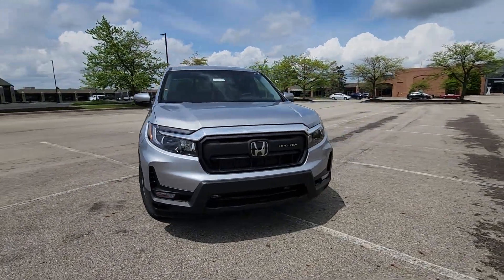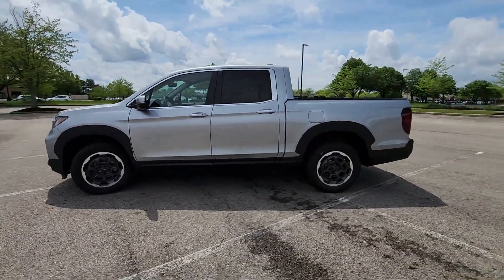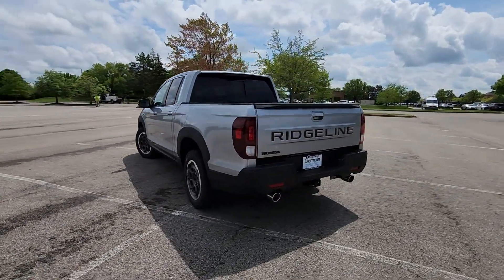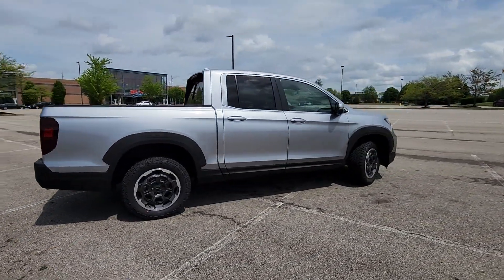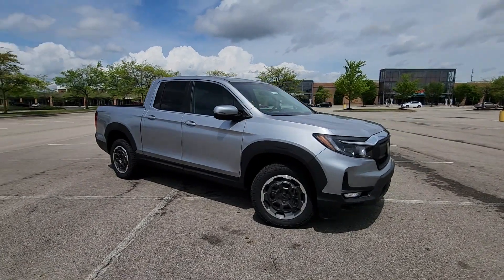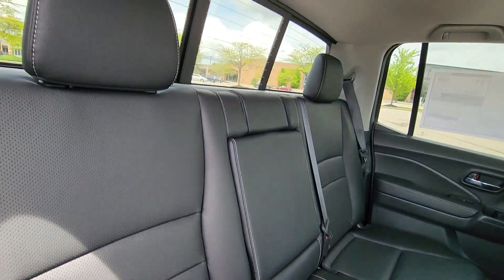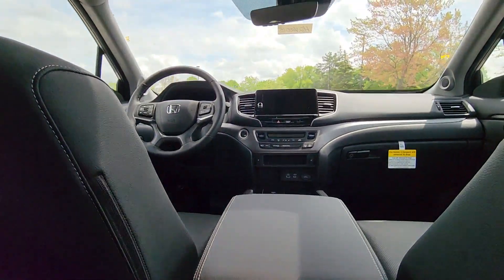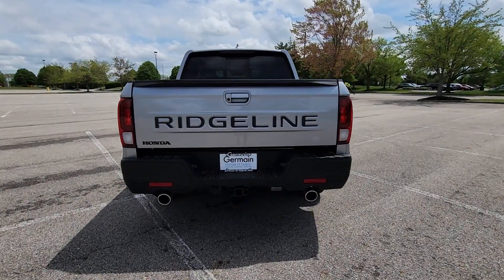2024 Honda Ridgeline RTL Dublin, Worthington, Amlin, Kileville, Powell 5FPYK3F56RB013861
2024 Honda Ridgeline RTL 5FPYK3F56RB013861 Video